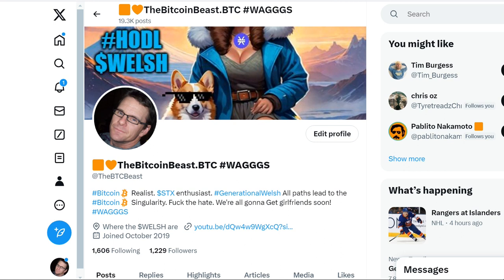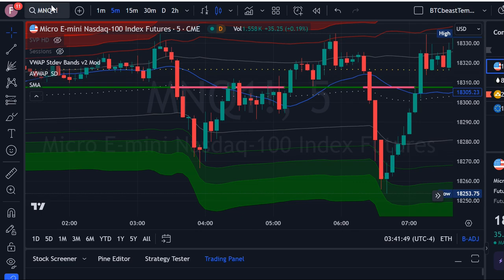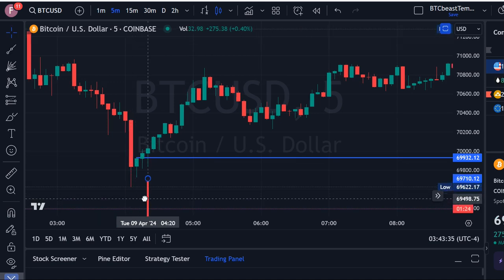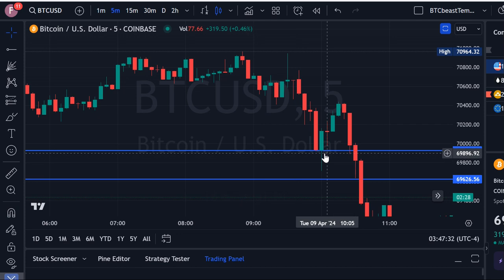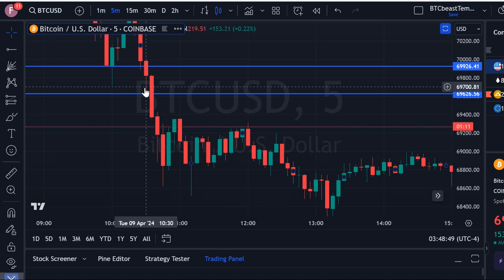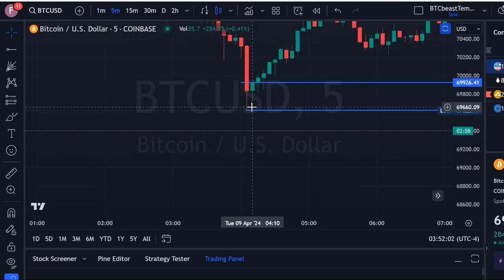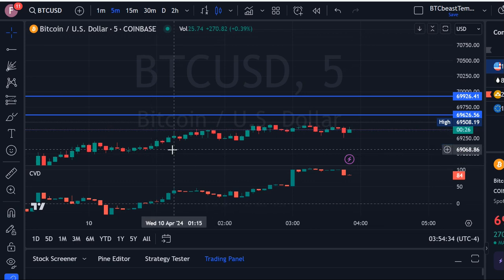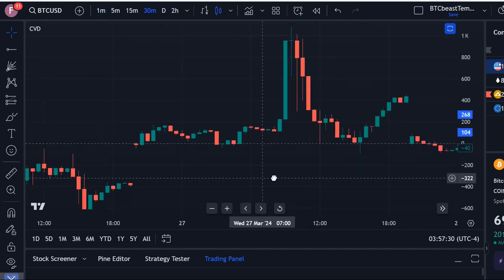The Best trading strategy ever Part 3: The Bounce (Part1) Simple supply and demand! Great for Crypto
First part in a simple supply and demand strategy. I explain not only how to find these zones, I explain why they exist and work. Especially for Crypto!